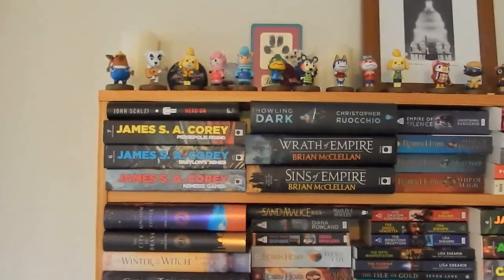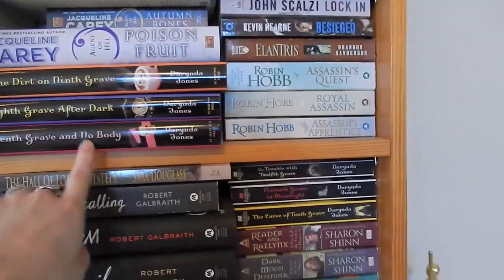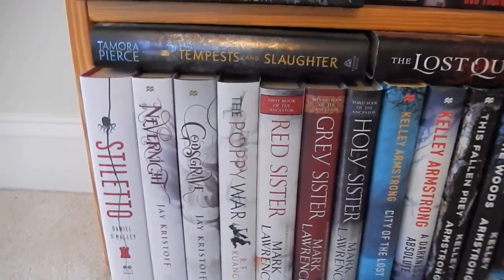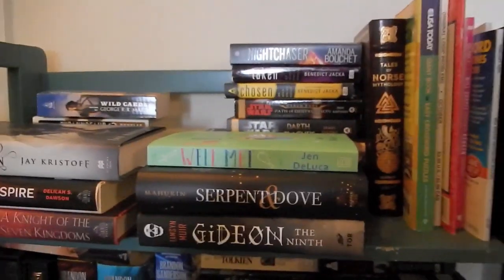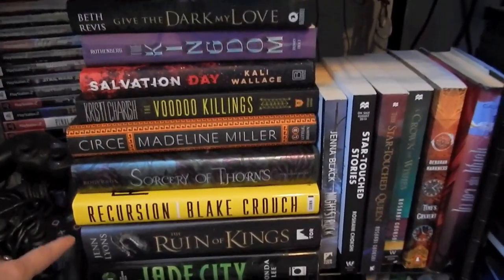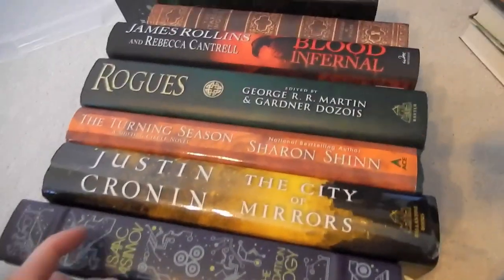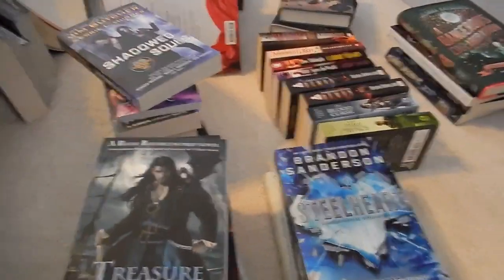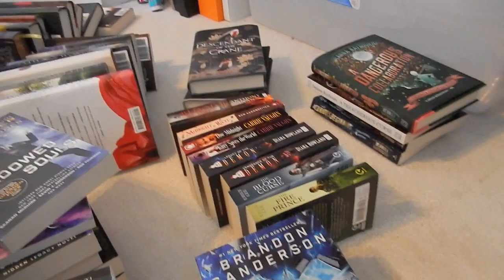Bookshelf Tour 2019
There's a special promotion until the end of September - use code YALIT to get your first box for $5!